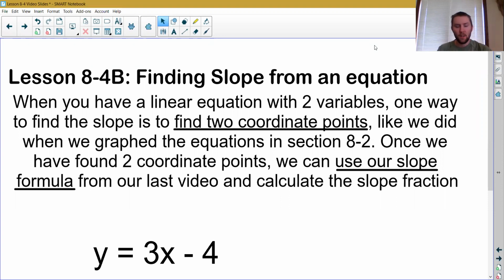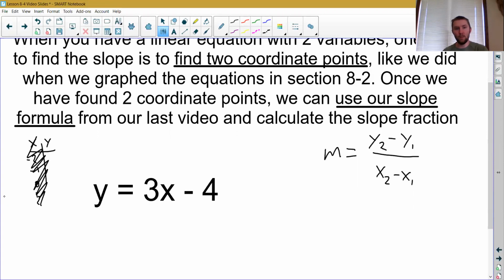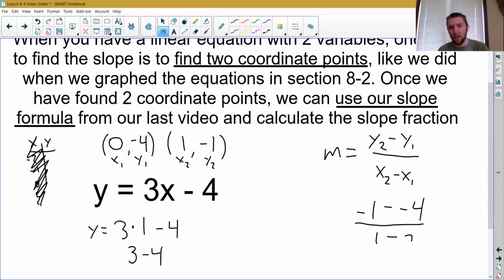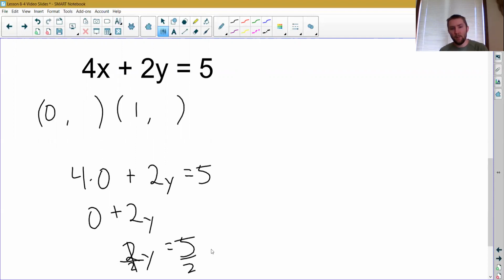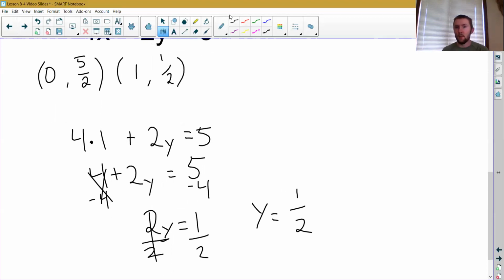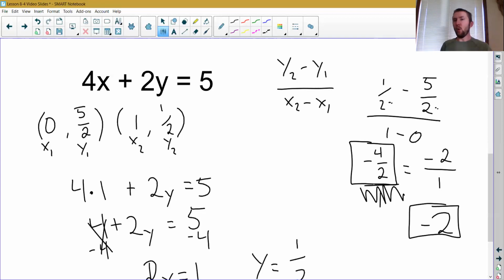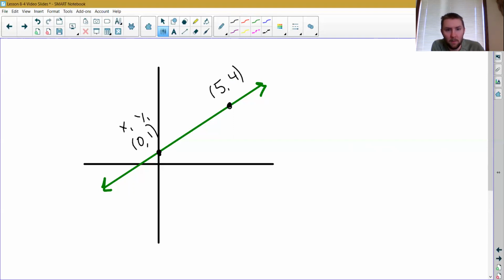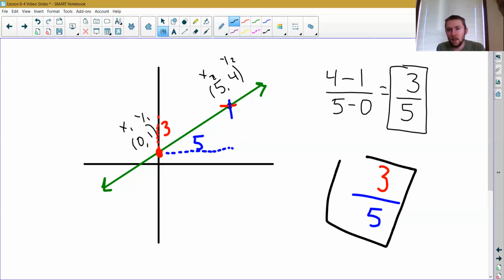Pre-Algebra Lesson 8-4B -- Finding Slope from Equations and Graphs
In this video we discuss finding coordinate points from equations and graphs to use in our slope formula.